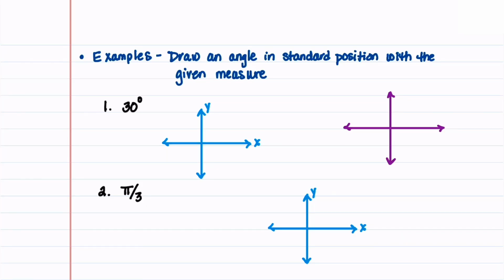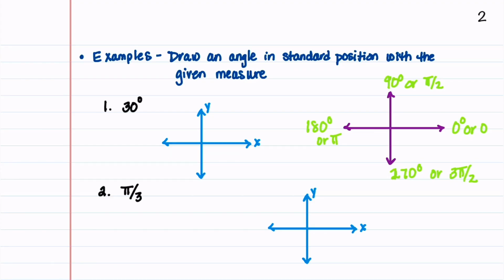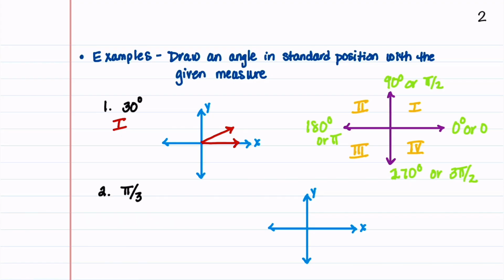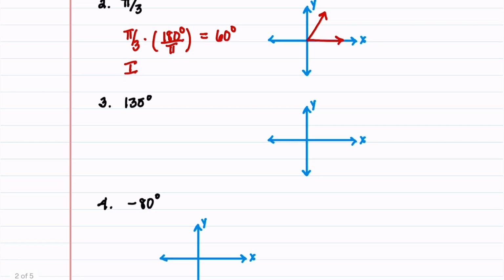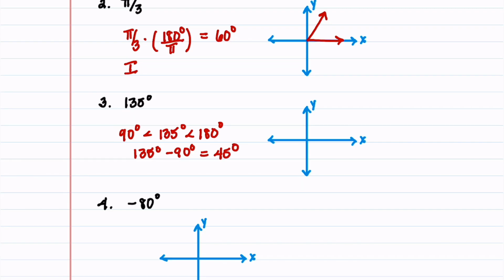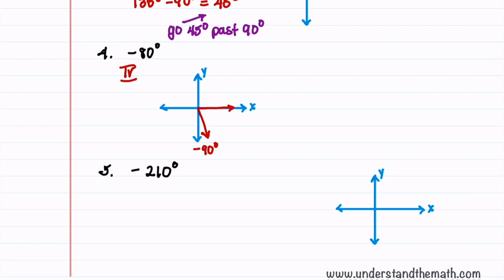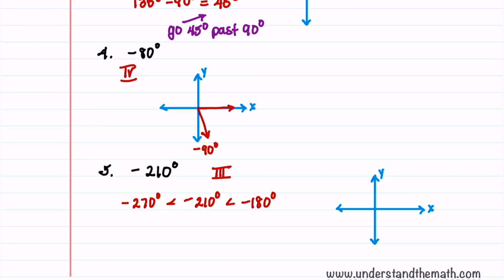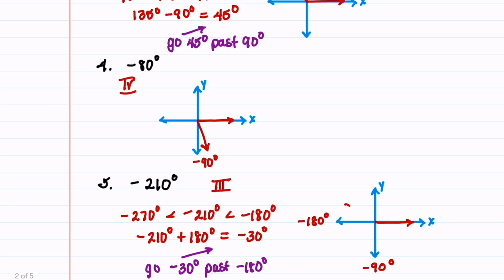How To Draw Angles in Standard Position: Step-By-Step Examples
Learn how to draw angles in standard position with these clear and step-by-step example problems. Whether you’re working with degrees or radians, positive or negative angles, this video walks through each scenario, including:
Positive and negative angles in degrees and radians
How to identify quadrants and standard positions
Perfect for students studying trigonometry or preparing for precalculus!